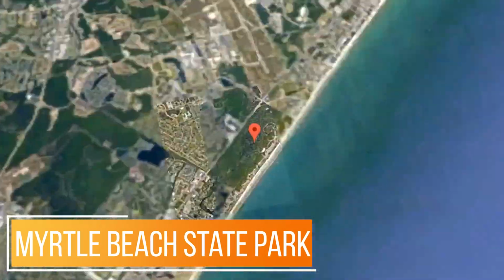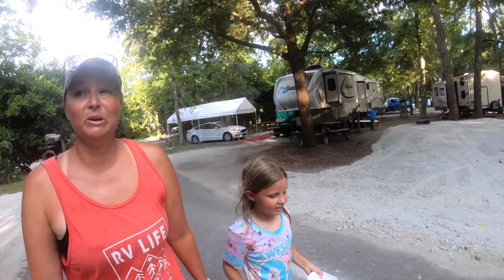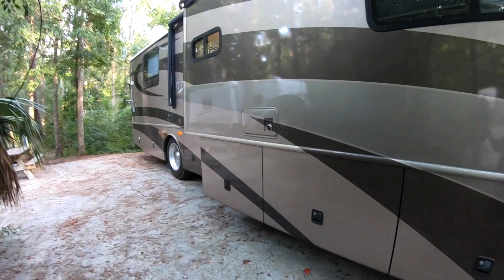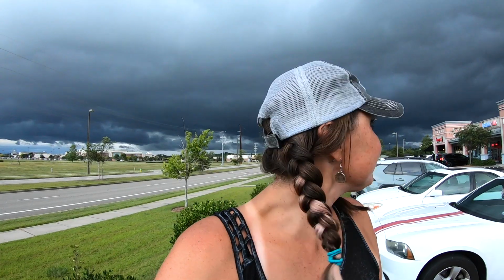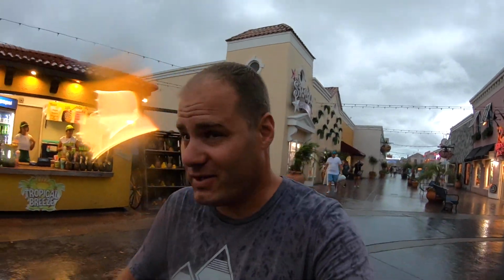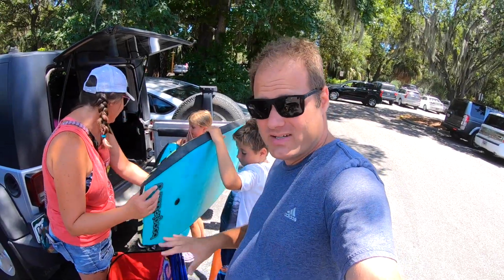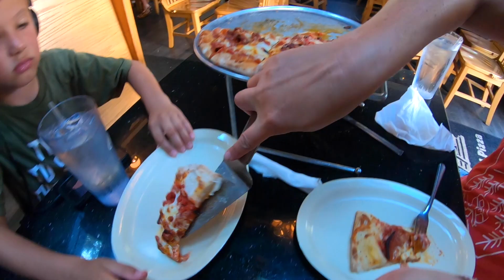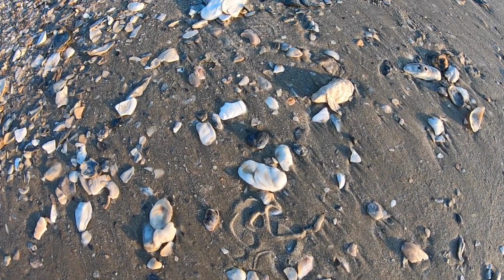MYRTLE BEACH STATE PARK CAMPGROUND | HILTON HEAD ISLAND BEACH REVIEW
Myrtle Beach State Park is one of our favorite places to camp in Myrtle Beach South Carolina. We've been to South Carolina twice and will definitely be back to this beach at some point. In this video we also show you Hilton Head Island Beach and give you our thoughts on that area. We visit the Harbour Town Lighthouse and some of the beaches in the area. We also tell you why we really love Myrtle Beach - despite the rain we had while we were there!

▶︎ RV LIFE: THE MOST IMPORTANT RV LIVING TIP EVER! HINT: TOILET PAPER

Our Online Businesses that allow us to travel (and work) while on the road:

DJI Mavic Pro 2
GOPRO Hero 7
GOPRO Karma Grip